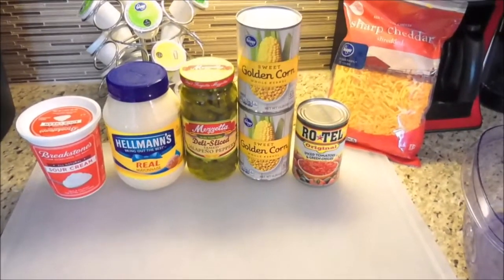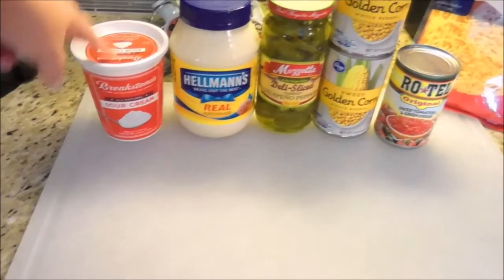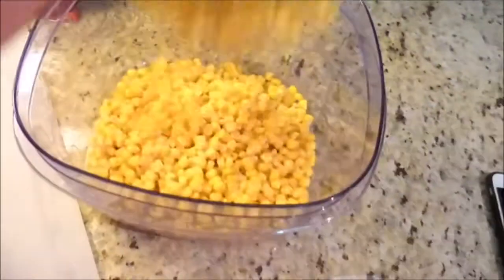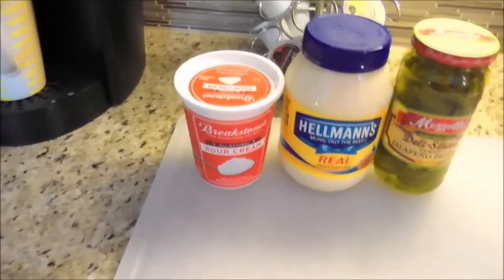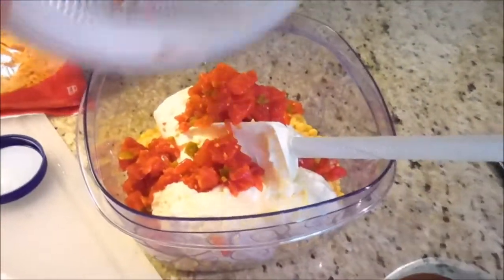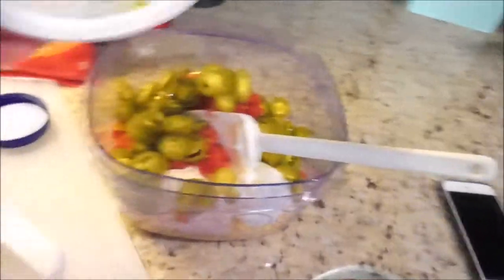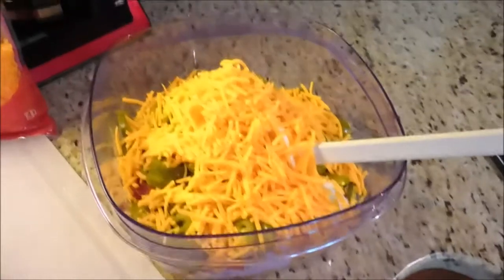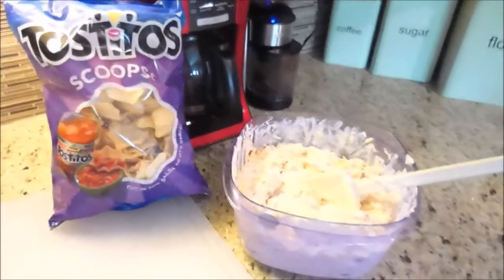DELICIOUS! Quick & Easy Corn Dip | April 2016